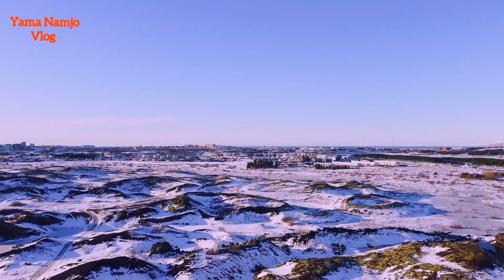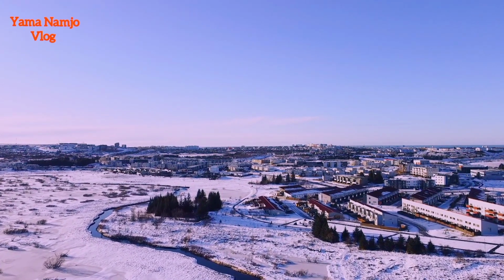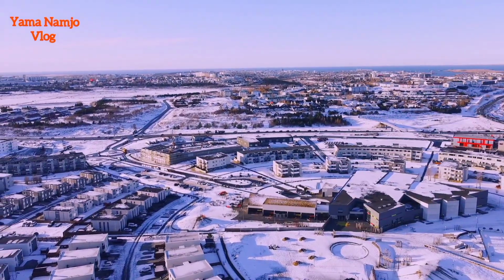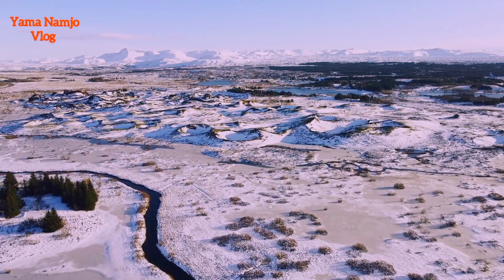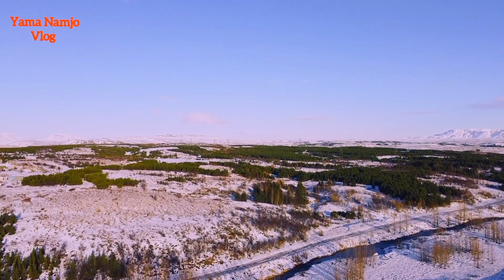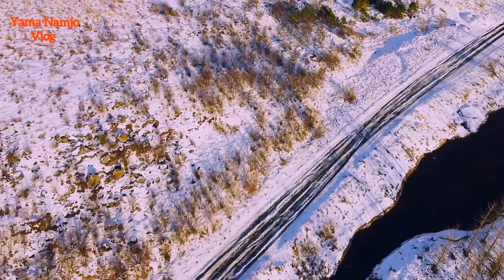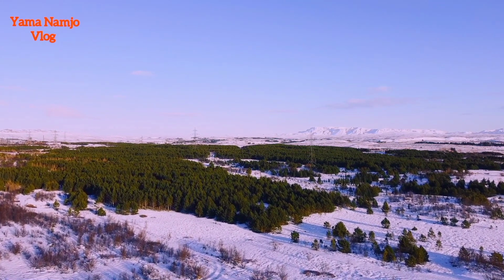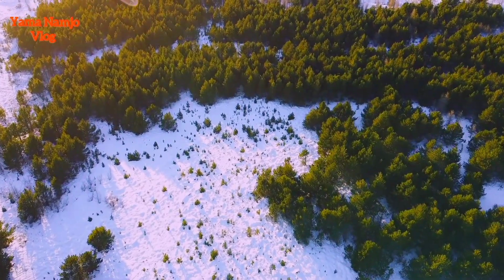Video of beautiful snow scenery / The beautiful forests and lava fields attract nature lovers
Video of beautiful snow scenery

    The beautiful forests and lava fields attract nature lovers and tourists, making it a popular recreation area among many Reykjavík residents.